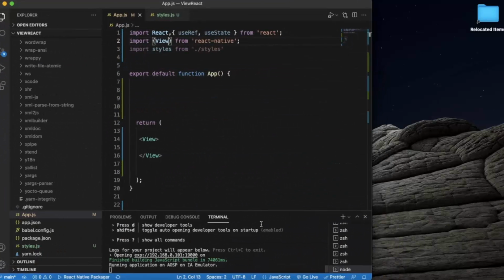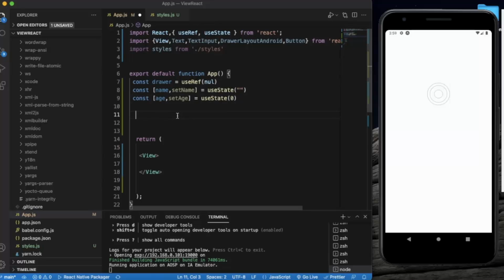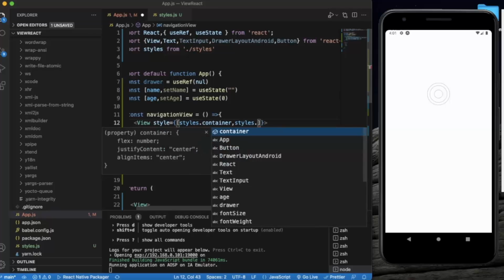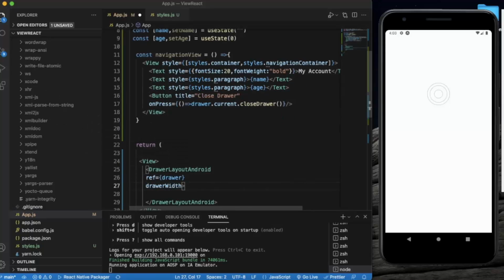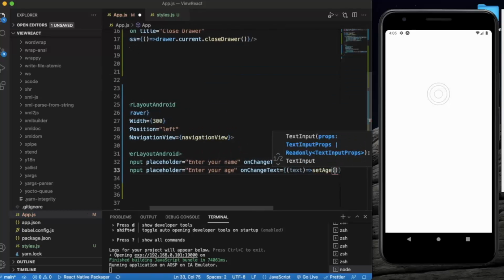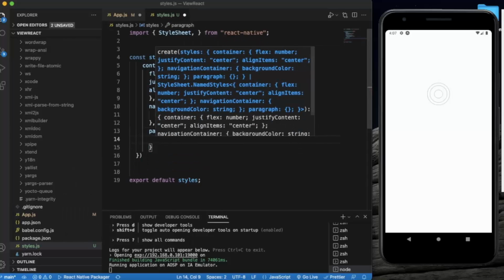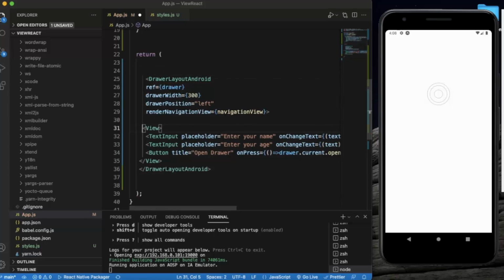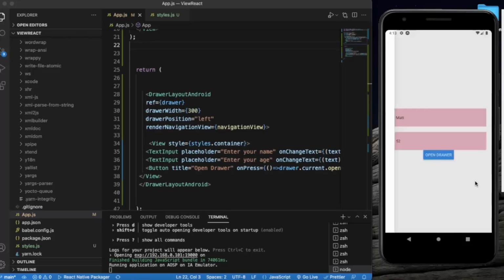React Native Tutorial - How to use DrawerLayoutAndroid component